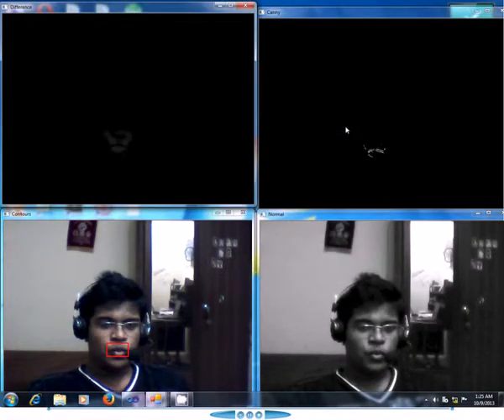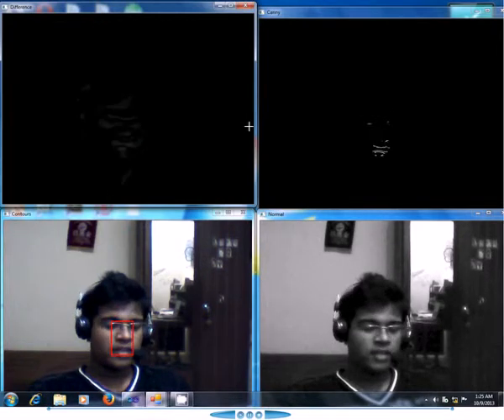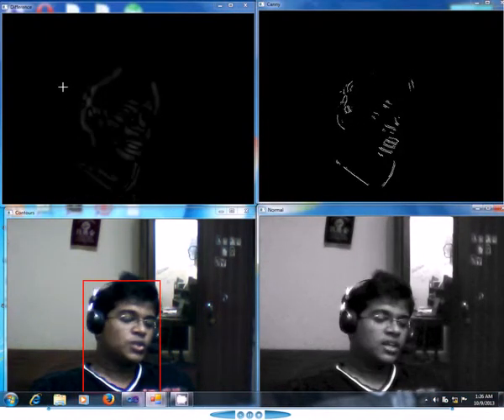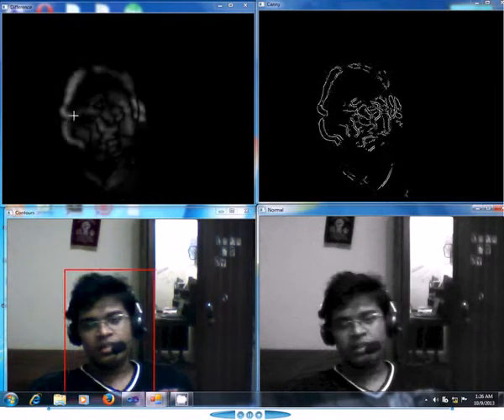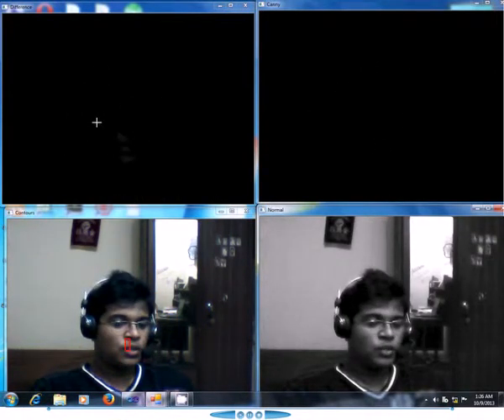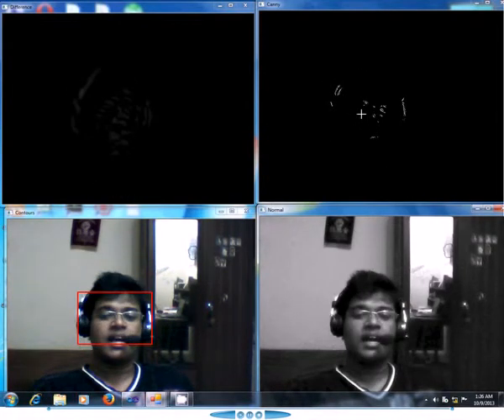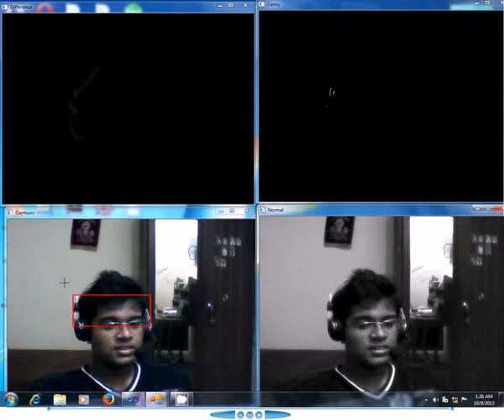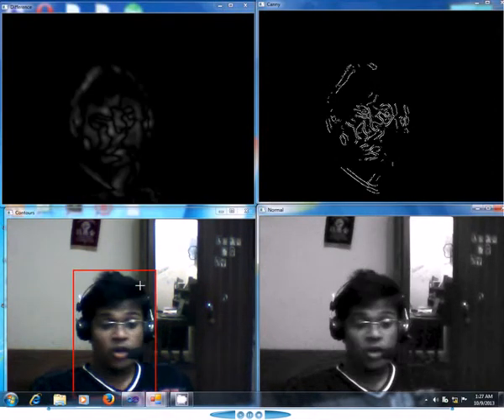Motion Detection Using OpenCV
Motion Detection Using OpenCV. Demonstrates the Difference of images, Canny edge detection and Bounding Rects.